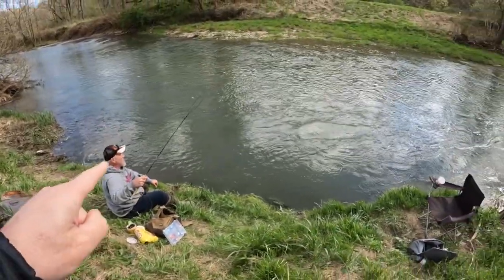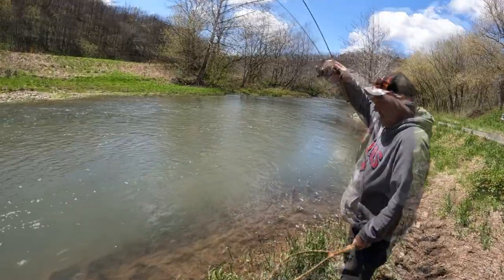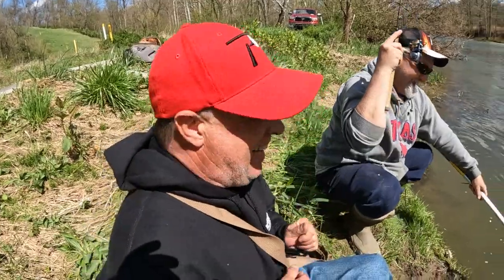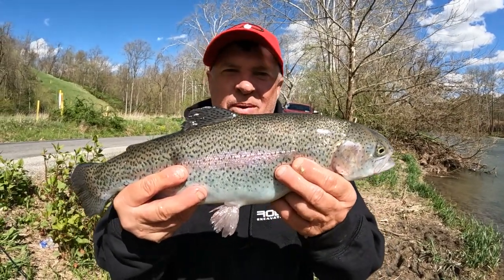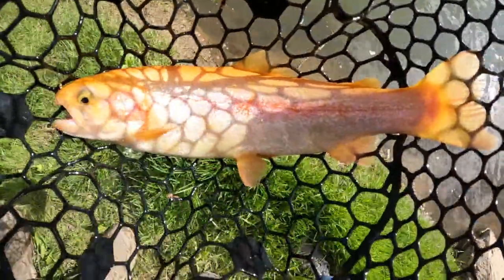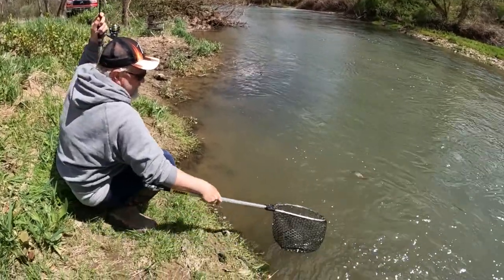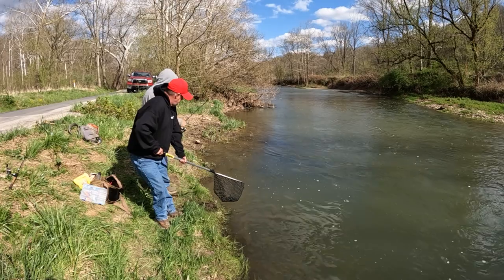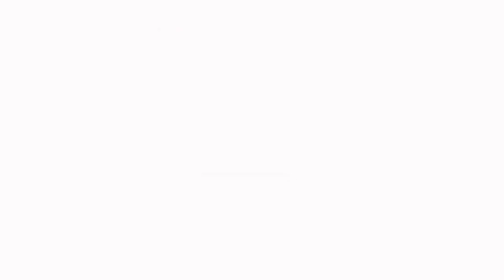West Virginia Grand Slam Trout Challenge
Can you catch all five species of stocked trout in West Virginia in one day? We tried to do it in one hole! See if we are able to accomplish this grand slam by landing a rainbow, brook, brown, golden rainbow and tiger trout in this episode of Pautzke Outdoors.